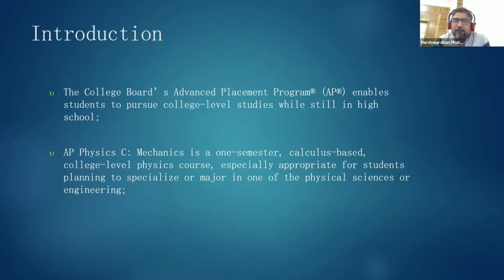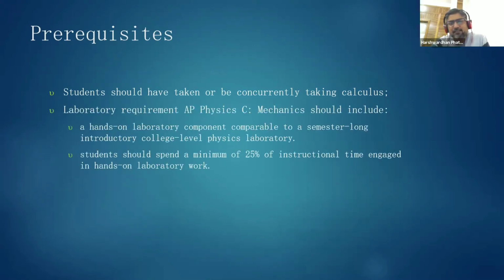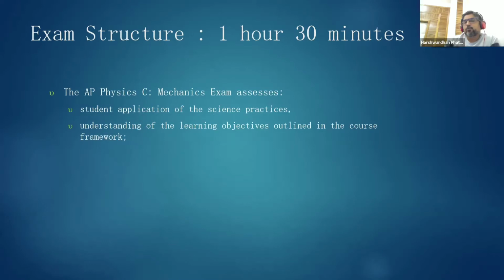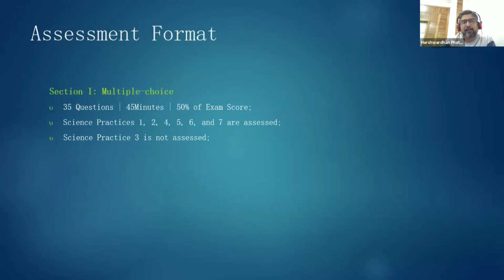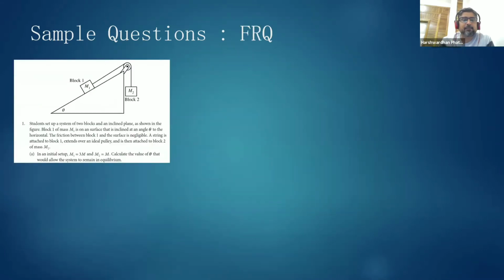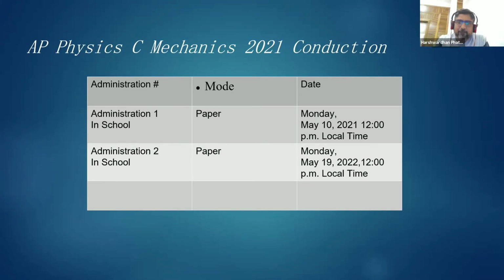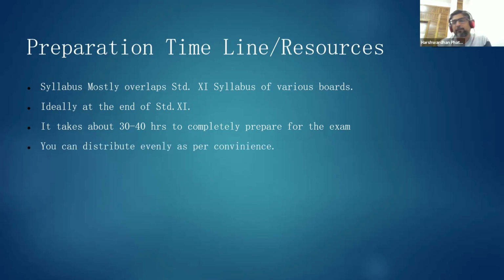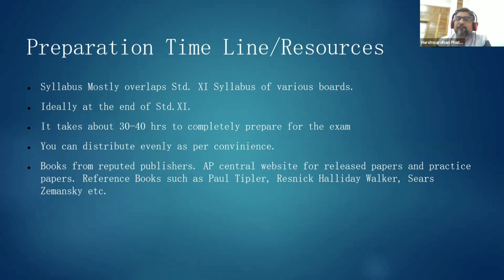AP - Physics (C Mechanics)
Learn about AP - Physics - structure, syllabus, and how to prepare for it.

0:00 Next Genius Foundation
0:21 Why AP Physics (C Mechanics)?
1:25 What is the syllabus for AP Physics (C Mechanics)?
2:23 What are the prerequisites?
3:25 What is the course content?
4:16 What is the exam structure?
6:06 What is the assessment format?
7:18 Sample questions
8:40 Scoring guidelines
10:34 Preparation time and resources

This video is a part of our "AP Exam" playlist.You can access the full playlist